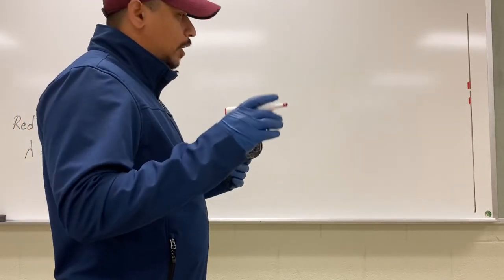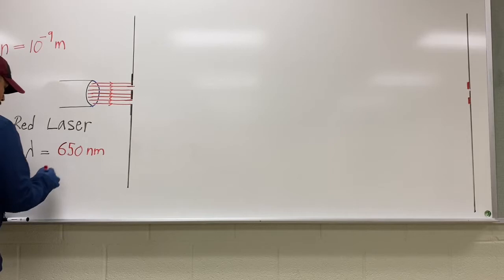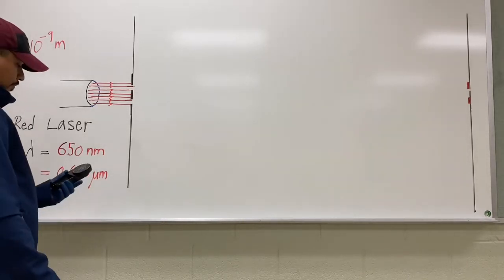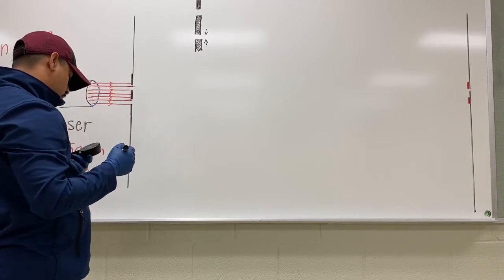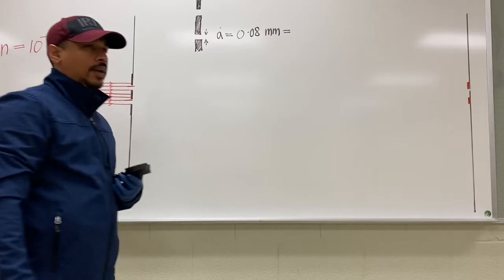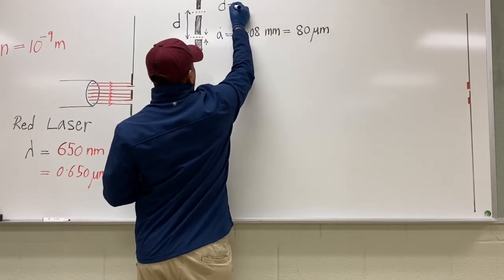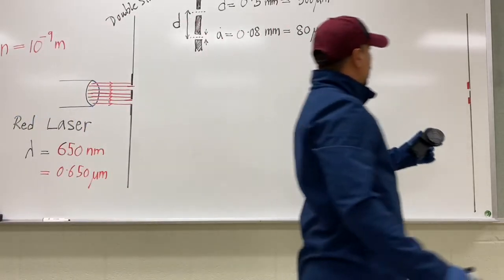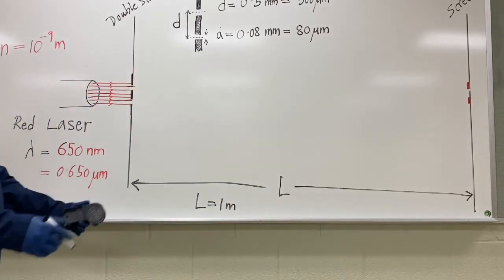Young’s Double Slits Experiment - Part 1